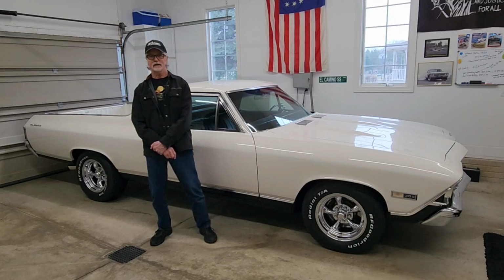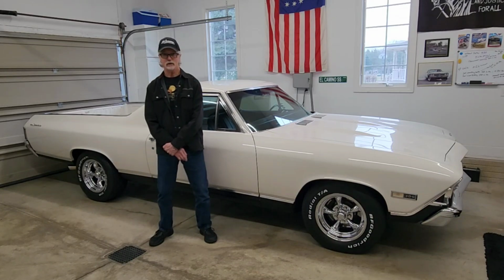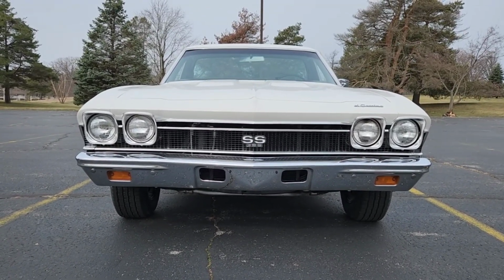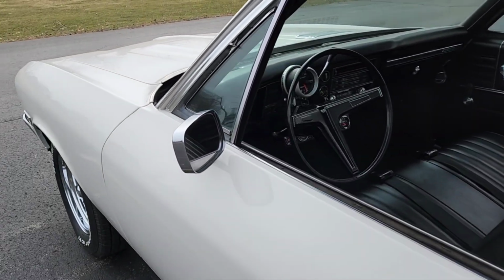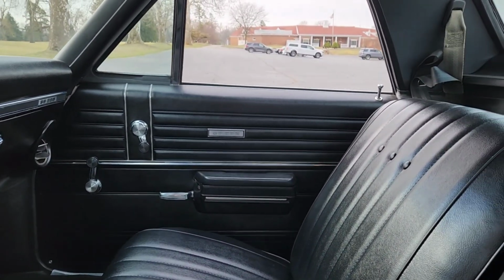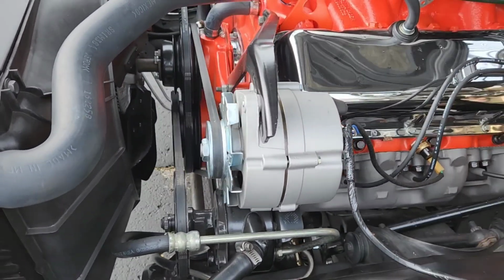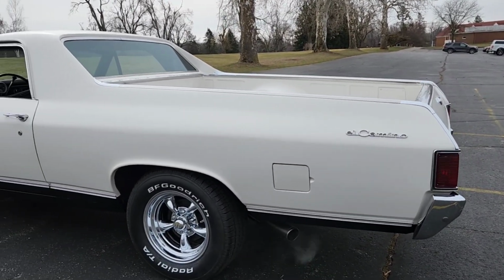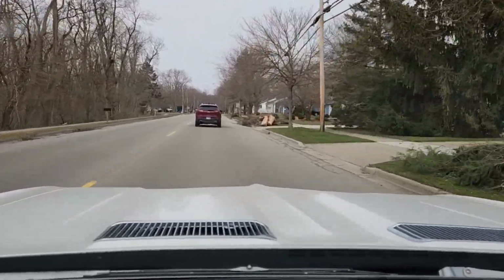1968 el Camino SS 396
This is my 1968 el Camino SS 396 on the road and walk around. If you have any questions or comments, I would love to hear them.